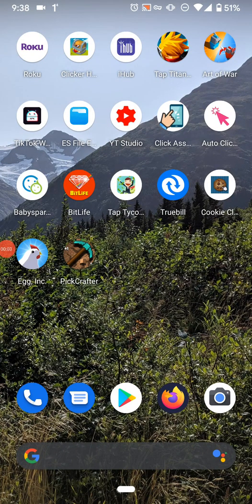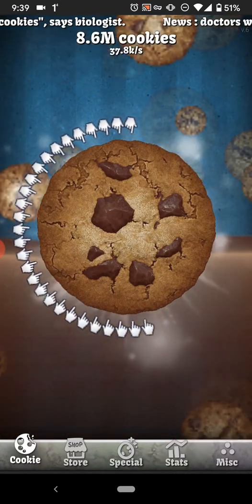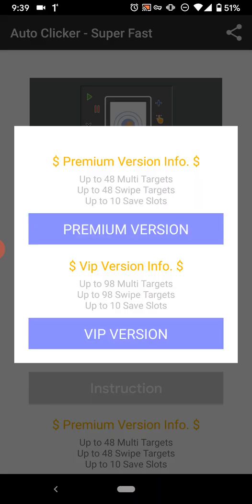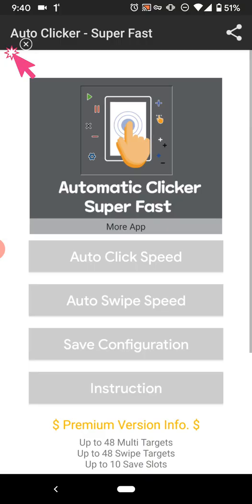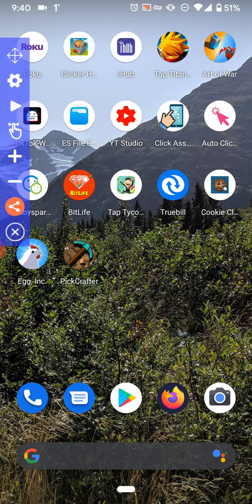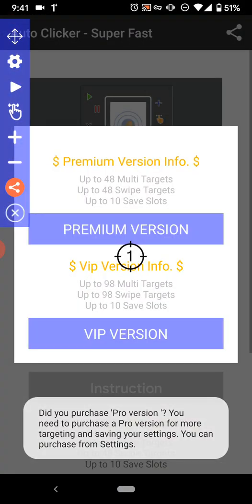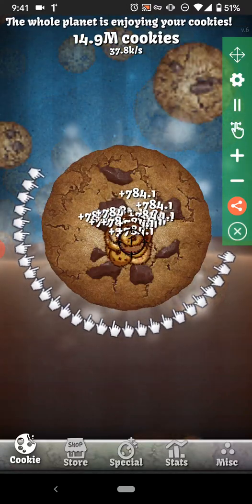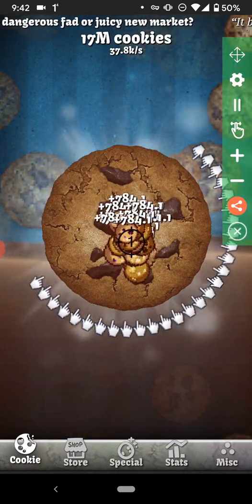How To Set Up Auto Clicker in Cookie Clicker - Part 1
Hey All! in this video i talk about How To Set Up Auto Clicker in Cookie Clicker